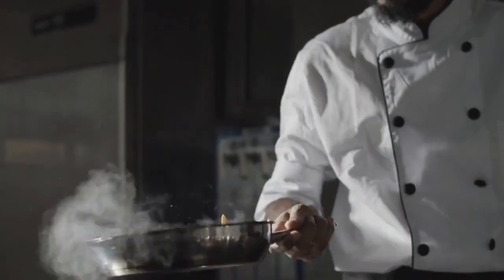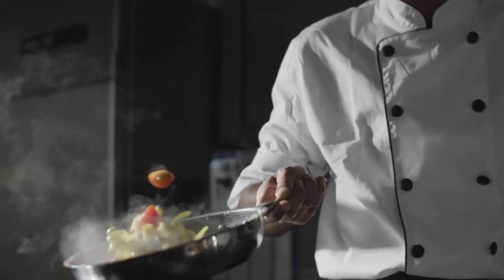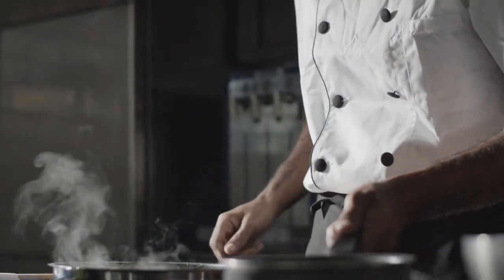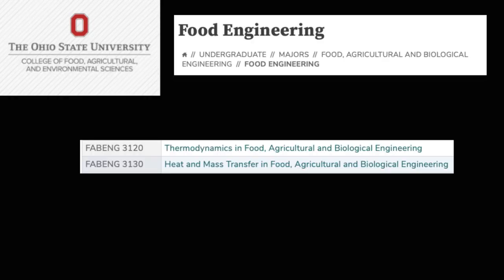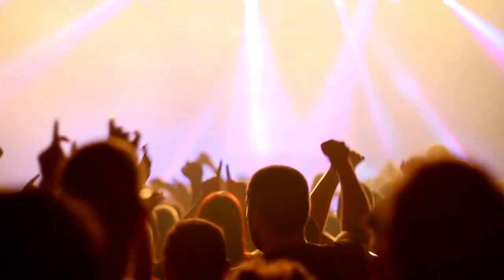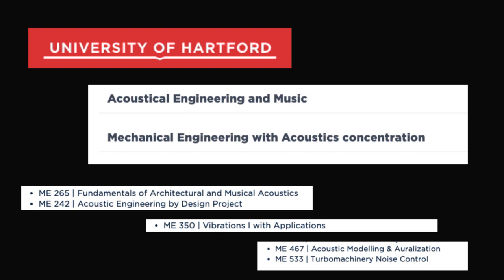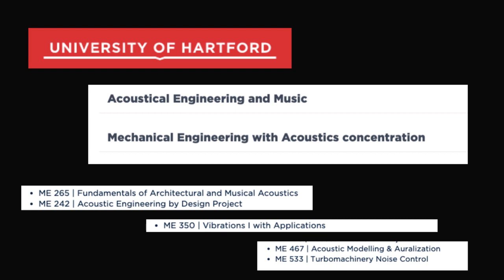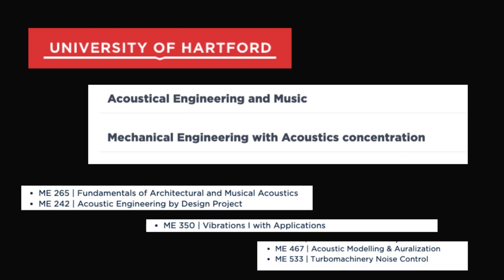5 Ways to use Social Media to Choose an Engineering College Degree or Major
Got a teen who wants to major in Engineering?  You are probably really focused on college ranking and finding the "best" school, but I invite you to take a break from that approach and use intel from what your kids are doing on Social Media to help them research additional colleges with engineering programs to add to their list.  I will introduce colleges with engineering programs that focus on:

Food Engineering
Acoustic Engineering
Sports Engineering
Entertainment Engineering
Automotive Engineering

In high school and need  help choosing a college or major?  Take this free questioner and I will give you some ideas and resources FREE of charge.

Want to have your questions featured or answered on my channel?

To find online classes with more of my zany, yet practical ideas, or to book me to speak,